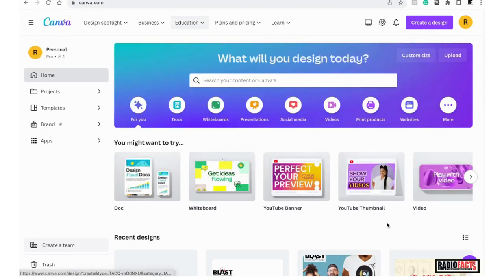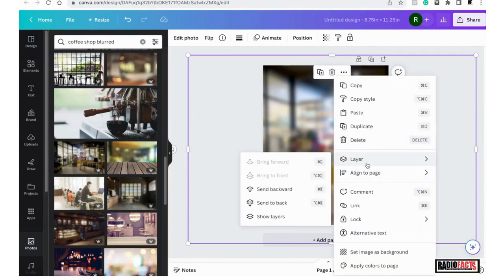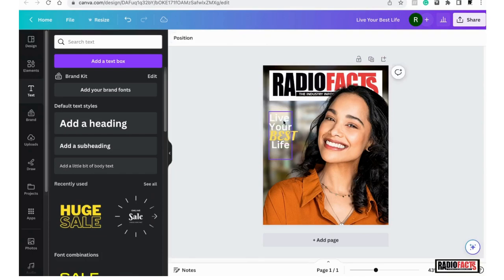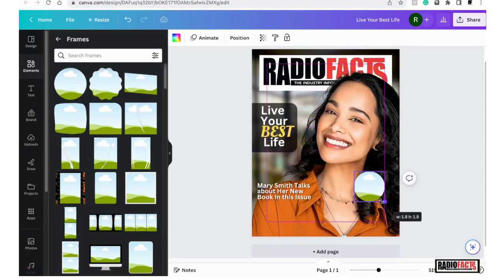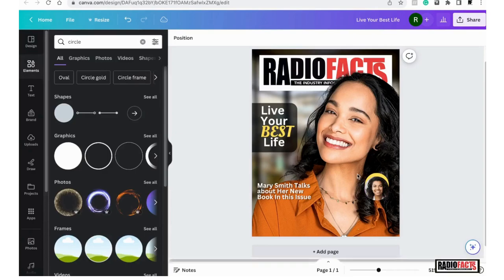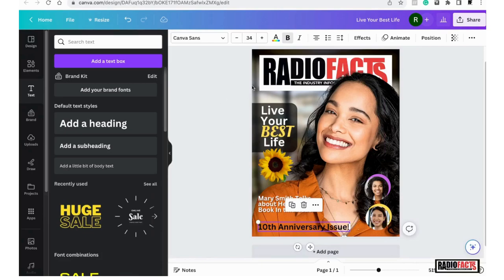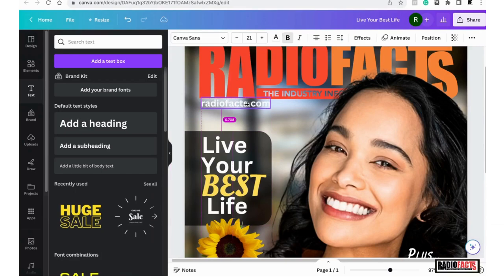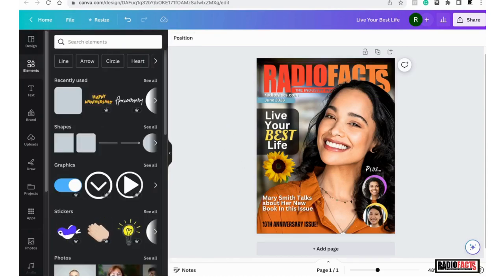How To Design a Digital Magazine Cover in Canva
Just in case you ever wondered what it's like to design a magazine cover I can honestly tell you that after designing covers for years using Adobe Photoshop, Illustrator, and other Adobe products, I got used to it but it's a lot more work, can buy has come up with an extremely easy and convenient way to create a digital magazine, cover as well as other designs, and I'll show you on this channel. You don't have to be an expert using Canva, even a novice. can create great designs You don't have to be an expert here I will show you how to design the digital magazine cover.